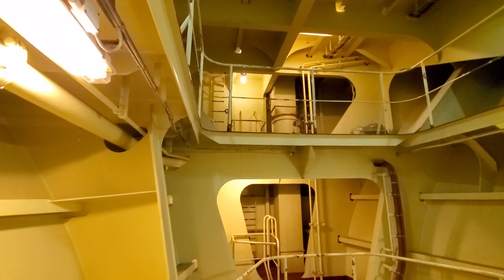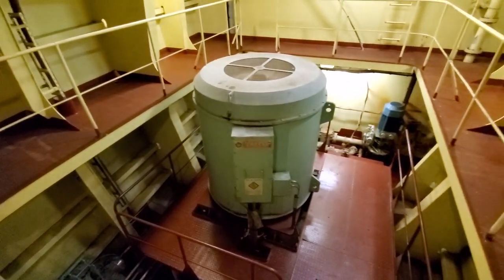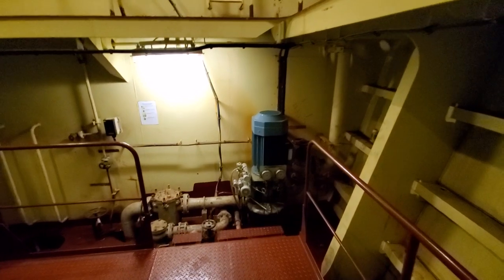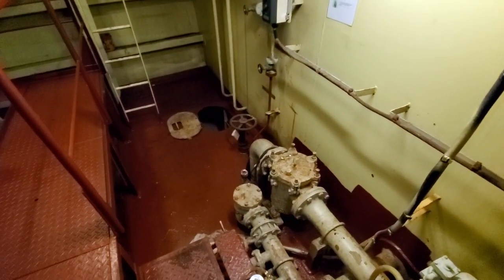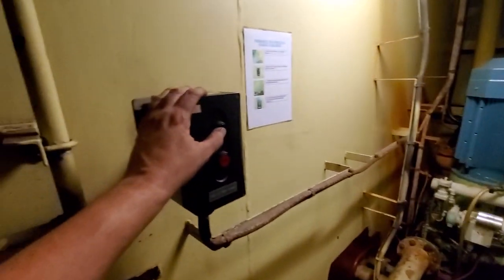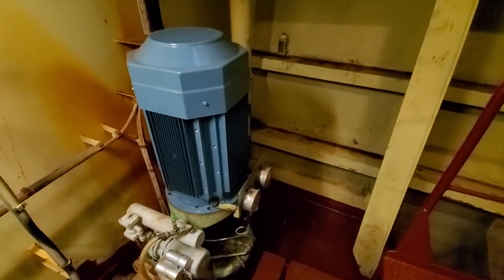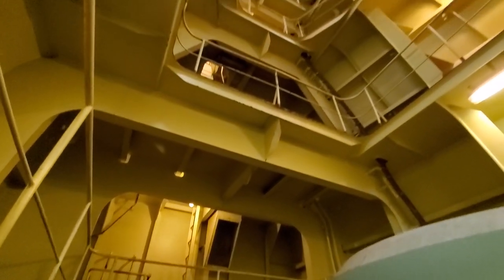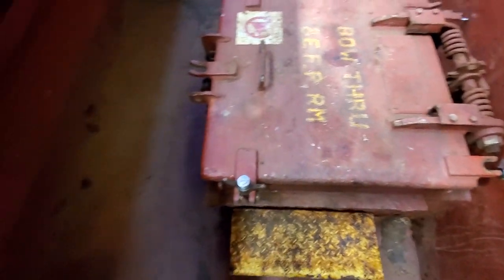Container Ship Vlog #51 (Testing Fire Pump)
In this episode join me as I climb way down to go test the Emergency Fire Pump. This is all part of normal periodic testing so that when we need a piece of equipment we know it is ready to go.